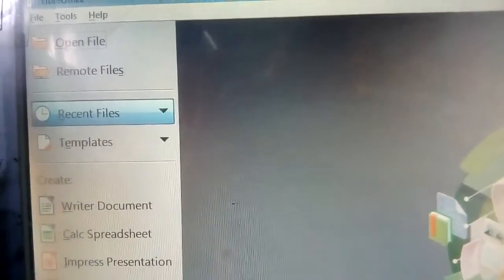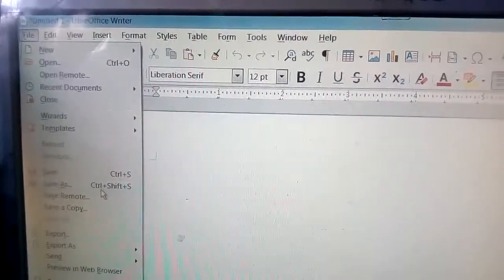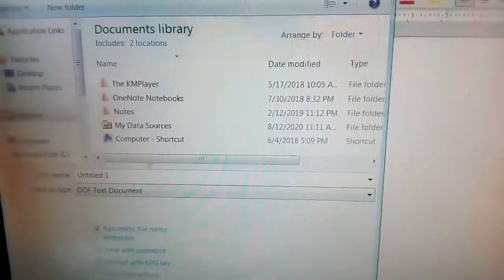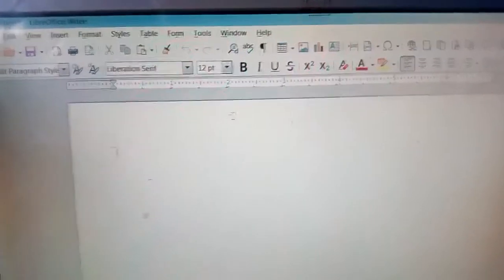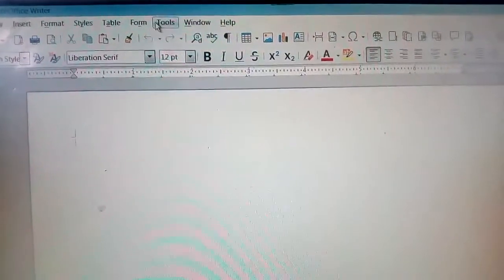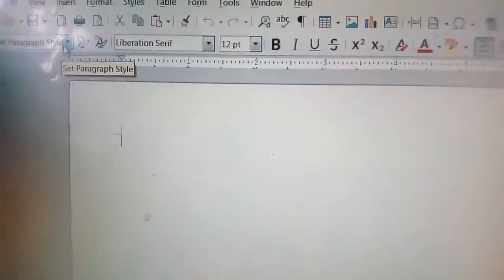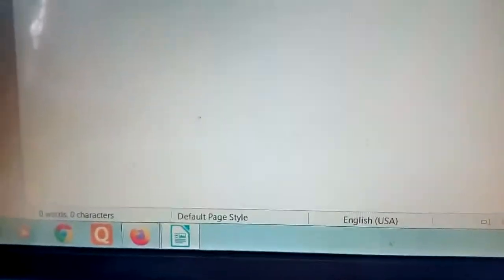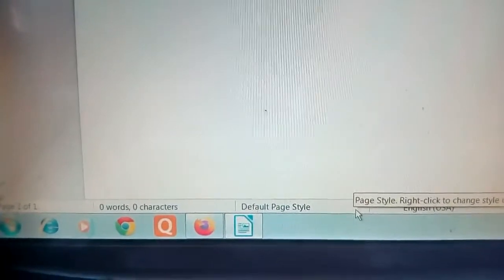Class IX IT: Lubreoffice writer